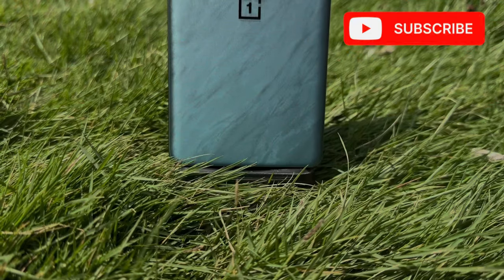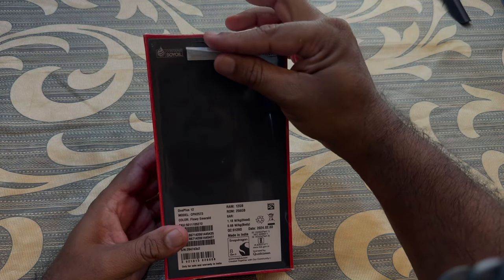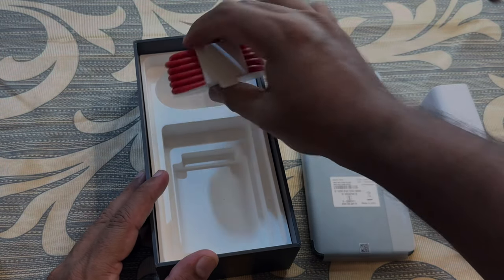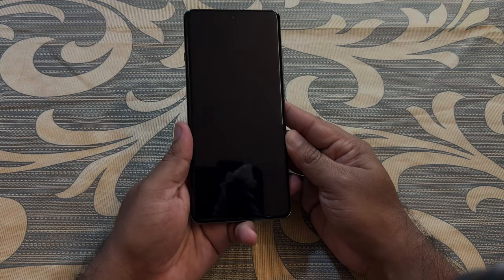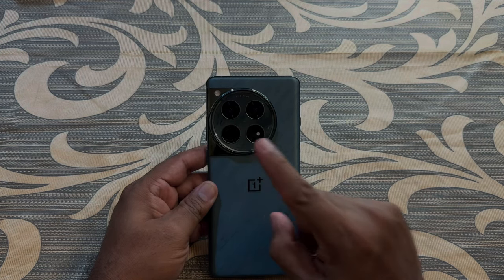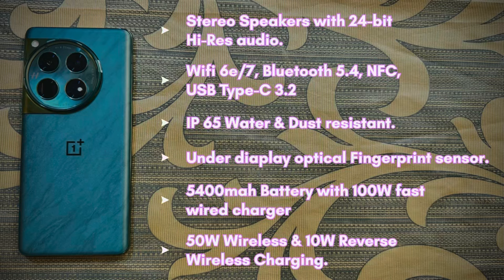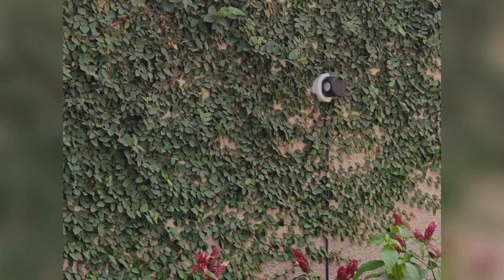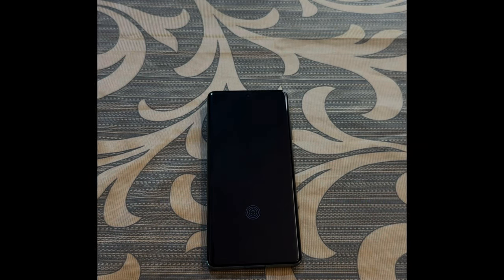OnePlus 12 Unboxing | Overview || Camera Samples!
Hey guys,

Here is the unboxing video of OnePlus 12.  In this video, we are going to unbox, have an overview, go through the specification of the device. Check some camera sample shots.

This will definately motivate me to provide you with better contents in the future.

Many more videos on OnePlus 12 are on the way.